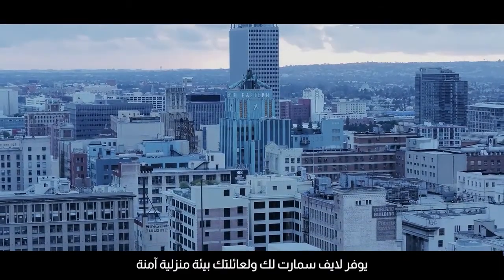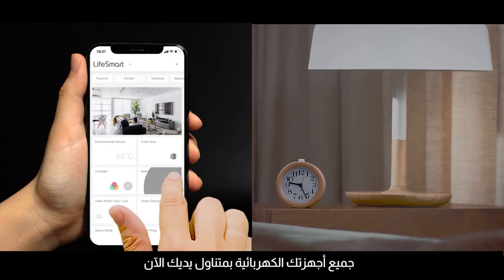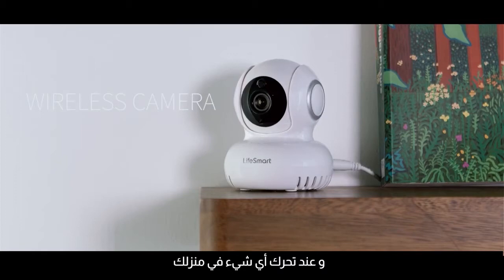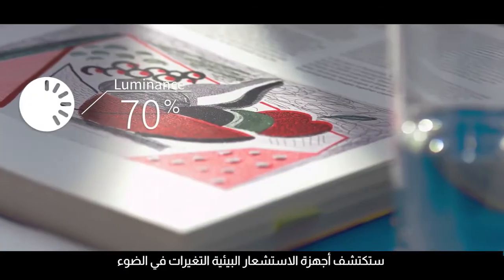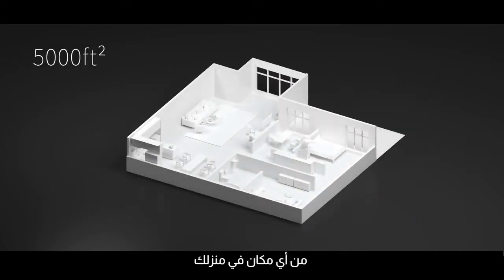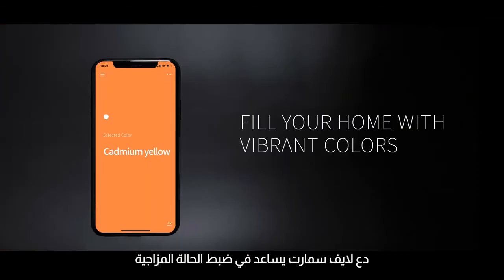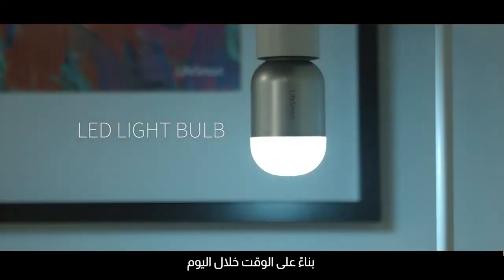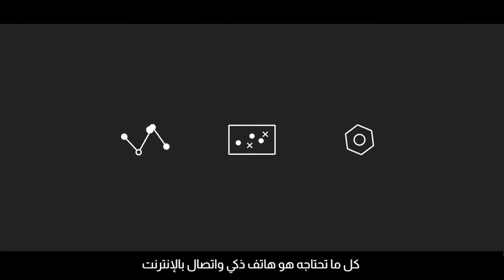Just three minutes to learn about the smart home-ثلاث دقائق فقط للتعرف على المنزل الذكي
شكرا لكم متابعتكم .
للشراء من المنتجات الرجاء استخدام الرابط التالي .

لطلب المساعدة الرجاء استخدام الرابط التالي.